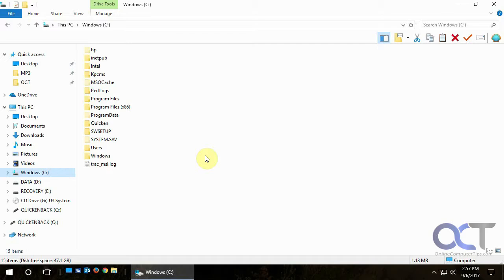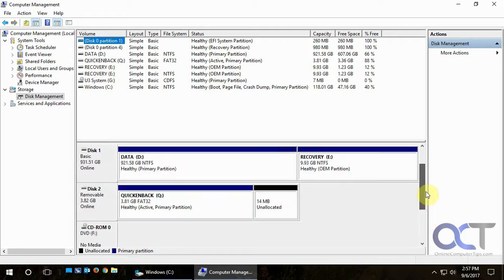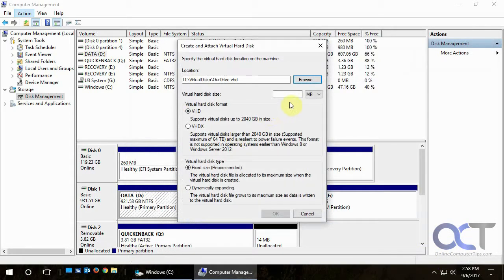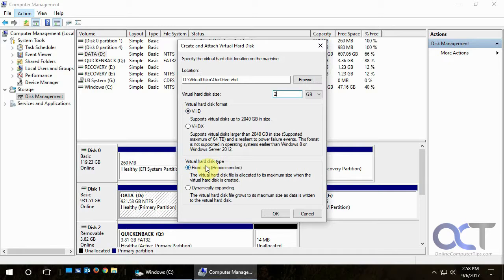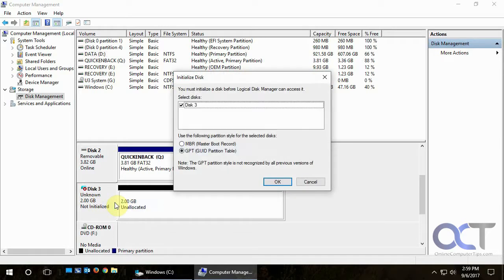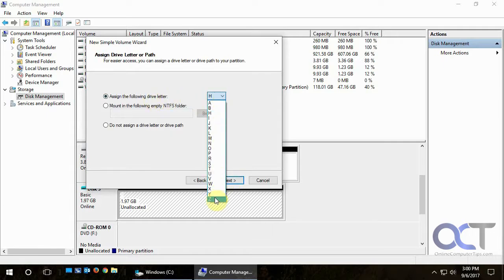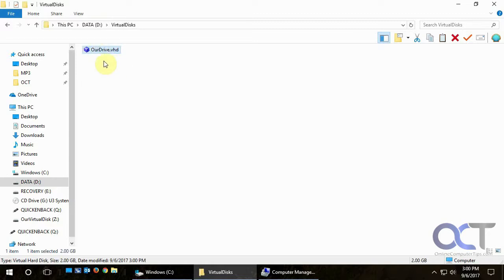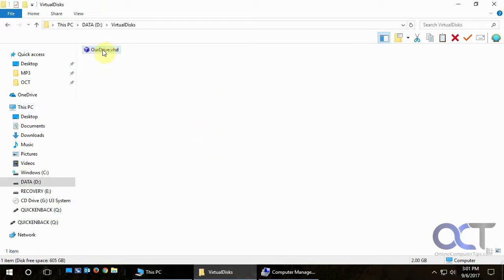How to Create and Use a Virtual Hard Drive (VHD) in Windows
Need an extra drive letter without buying a new physical hard drive? In this tutorial, we show you how to create a Virtual Hard Disk (VHD) using built-in Windows tools.

A VHD acts exactly like a physical drive but is stored as a single file on your computer. We’ll walk you through the entire setup process—from initializing the disk and assigning a drive letter to detaching it when you're done. This is a perfect solution for organizing sensitive files, testing software, or moving a "virtual" drive between different computers.

0:00 Introduction: What is a Virtual Hard Drive?
0:40 How to open Windows Disk Management
1:20 Creating a VHD: Choosing a location and size
2:00 VHD vs. VHDX: Which format should you choose?
2:15 Fixed vs. Dynamic disk types explained
2:45 Initializing the new virtual disk (GPT vs. MBR)
3:15 Creating a new volume and assigning a drive letter
4:00 Viewing your new drive in File Explorer
4:25 How to detach and safely delete a virtual hard drive
4:55 Final tips for managing your virtual disks

Step-by-Step Instructions:
1.- Right-click the Start button and select Disk Management (or search for it in the taskbar).
2.- Click the Action menu at the top and select Create VHD.
3.- Click Browse to choose a location on your physical drive to save the VHD file.
4.- Enter a size for the drive (e.g., 2GB or 10GB).
5.- Select VHDX if you need a drive larger than 2TB; otherwise, VHD is fine for smaller drives.
6.- Choose Dynamically expanding if you want the file to grow only as you add data, or Fixed size for better performance. Click OK.
7.- Locate the new "Unknown" disk in the bottom list, right-click the disk header (the gray area), and select Initialize Disk.
8.- Right-click the Unallocated space and select New Simple Volume to assign a drive letter and format the drive (NTFS).
9.- To remove the drive later, right-click the disk in Disk Management and select Detach VHD, then manually delete the VHD file from your storage.